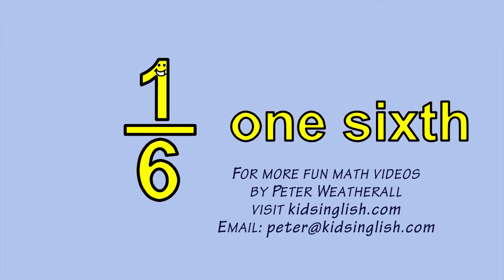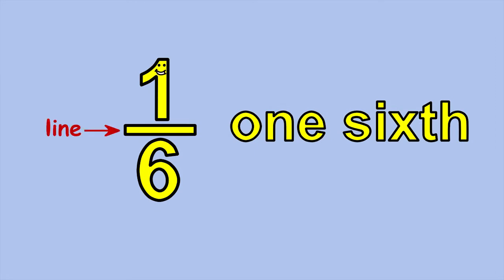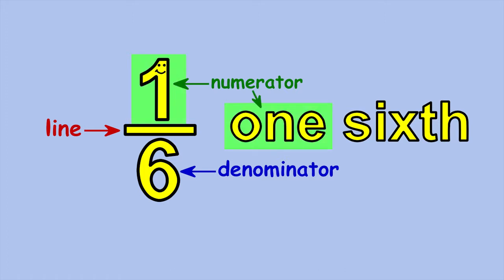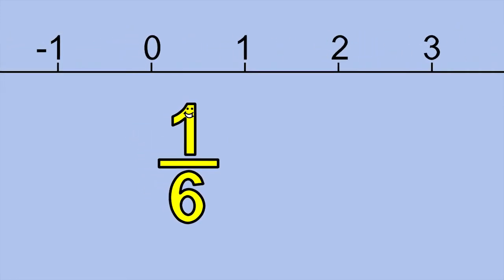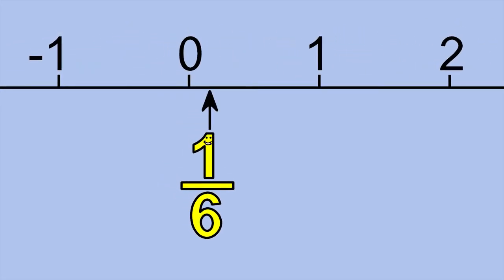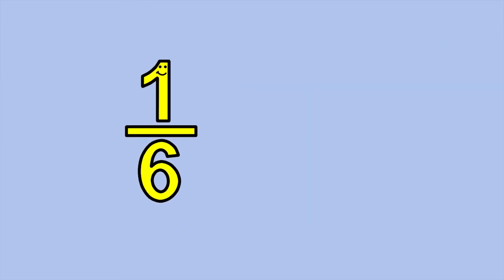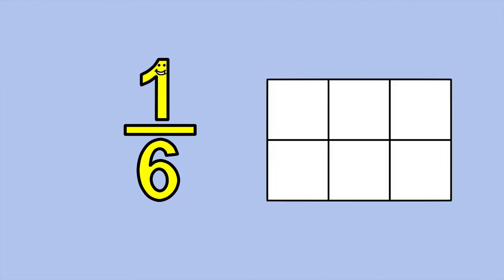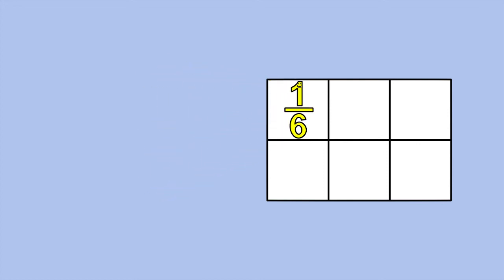Proper Fractions: 1/6 by Peter Weatherall